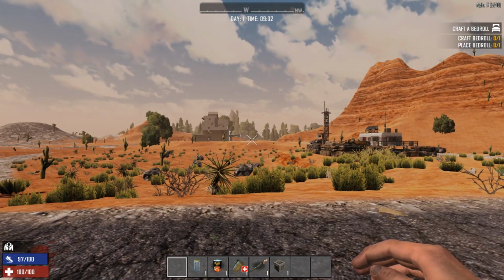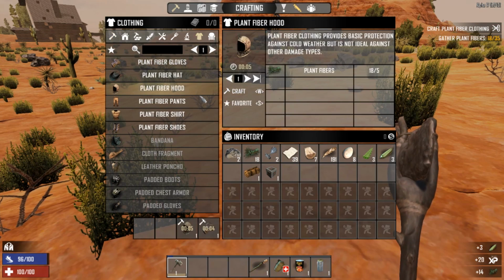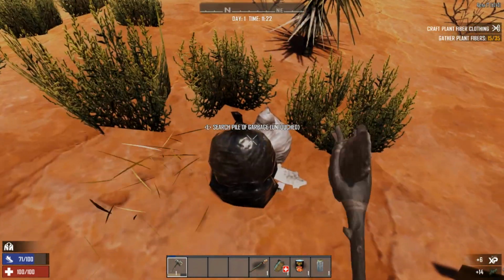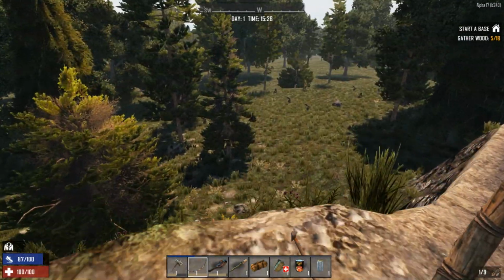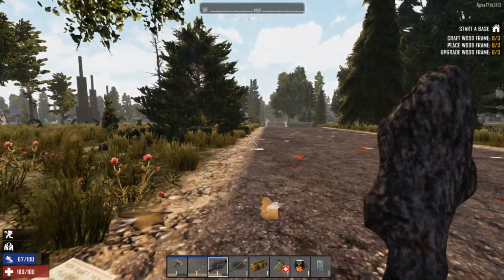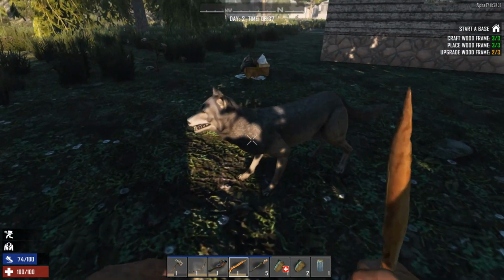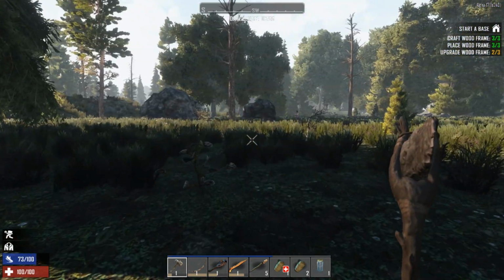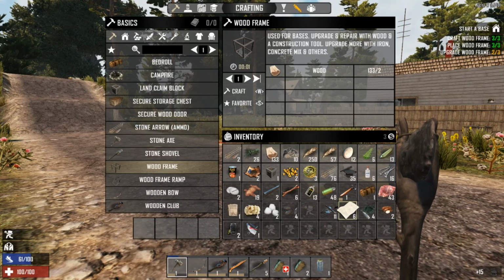7 Days To Die A17: Ep1 - New Glitch Free World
7 Days To Die Alpha 17 Experimental is out

Whats going on everyone i'm Reminets Gaming Thanks for watching one of my videos;) I make Videos 3 times a week and i love doing it and i hope you enjoy watching them. :D

Hit 👍 "LIKE" 👍 - Cheers Guys!

-Reminets Gaming